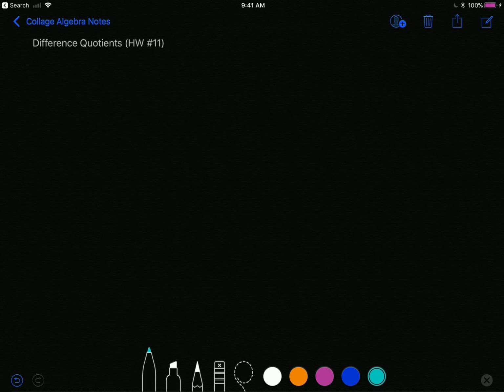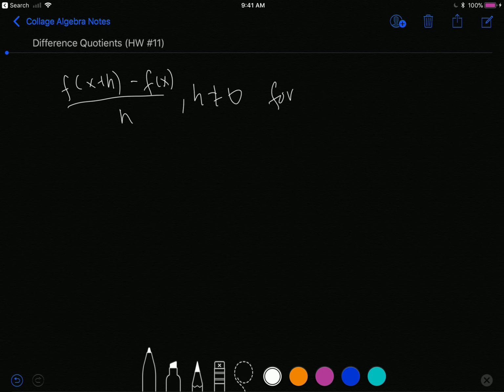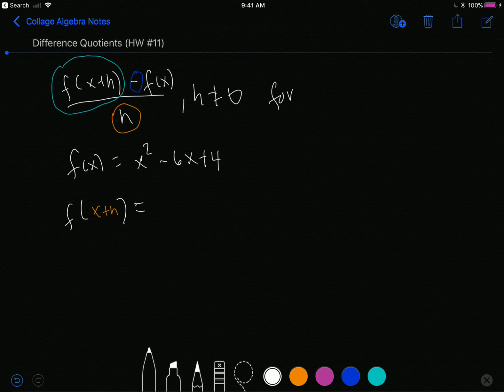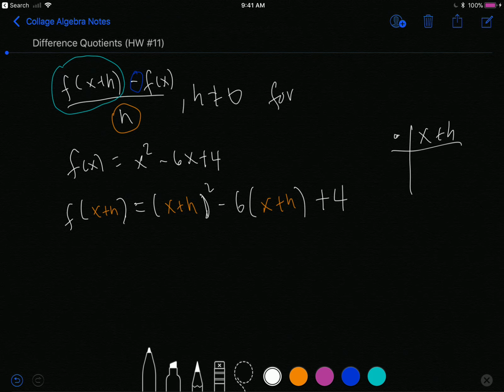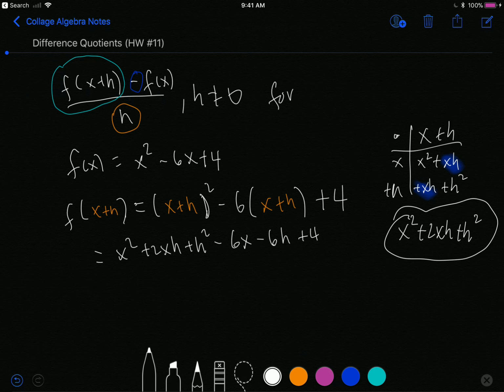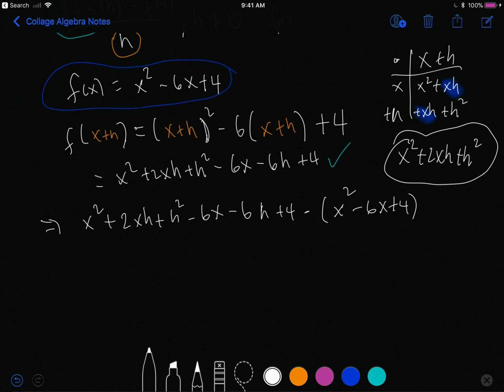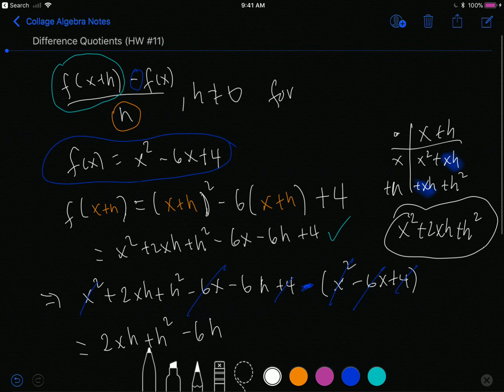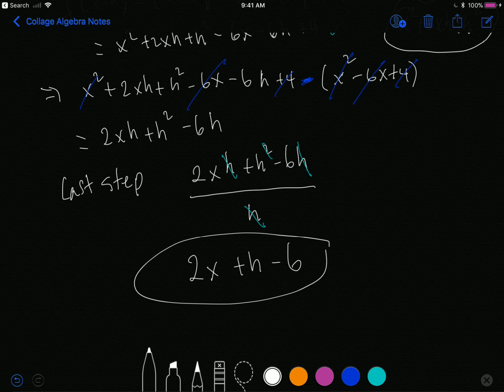Section 1.1 Difference Quotients